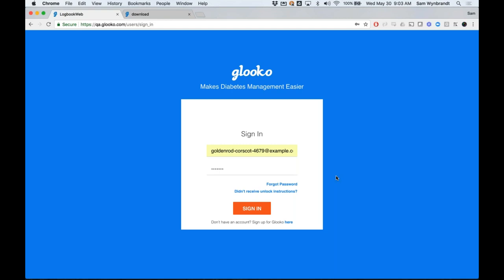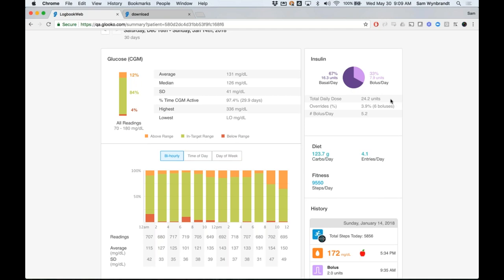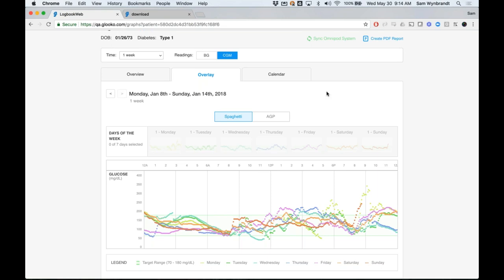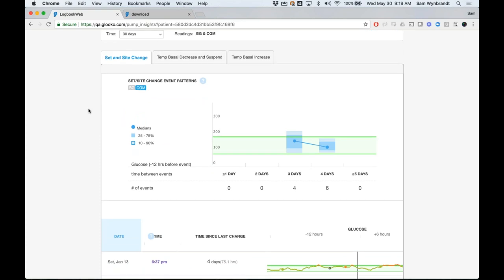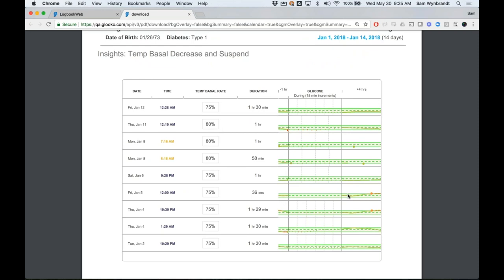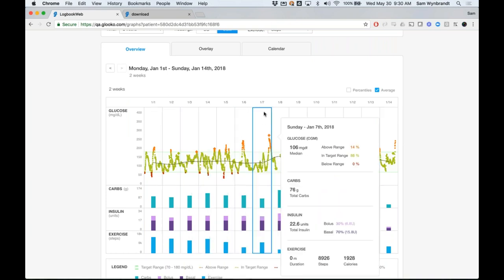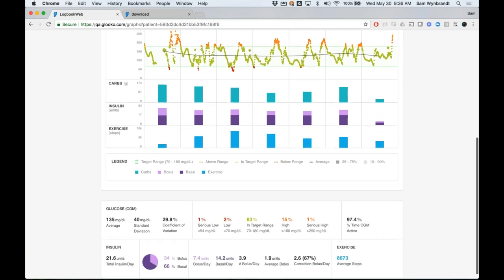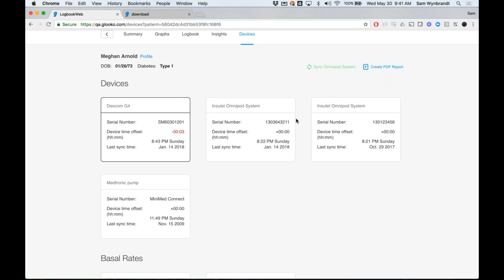Webinar - Glooko New Reports & Graphs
Based on feedback from users, we are making the Glooko user experience even better with: 1) Streamlined user interface and design; 2) Addition of high impact charts and graphs for optimized interpretation of diabetes data, trends and insights; 3) Dramatically enhanced views of the impact of everything from insulin to medication to food and exercise on glucose. We invite you to view this webinar where you'll have a chance to see the new reports and graphs in action.